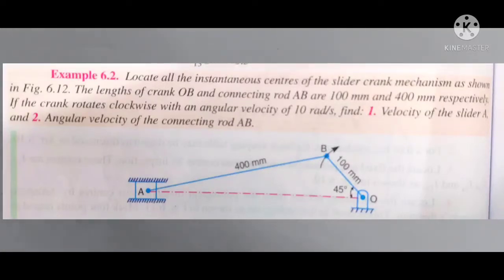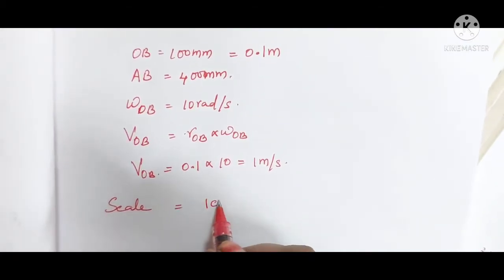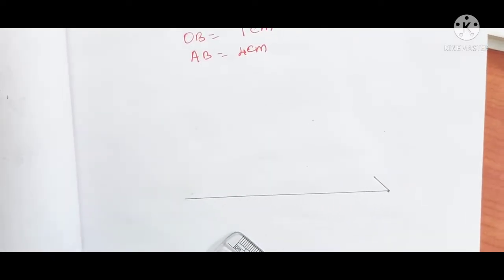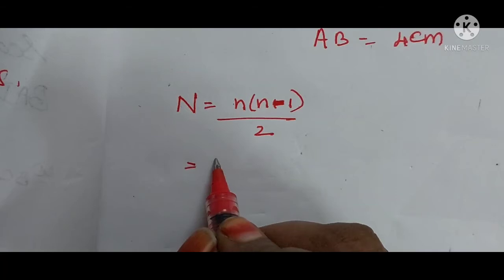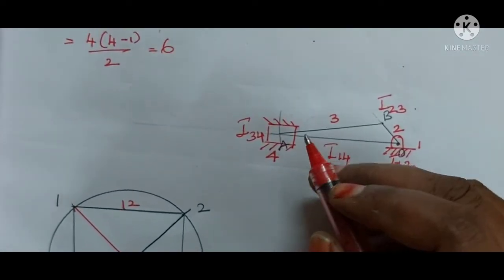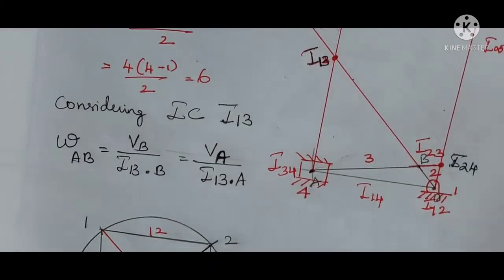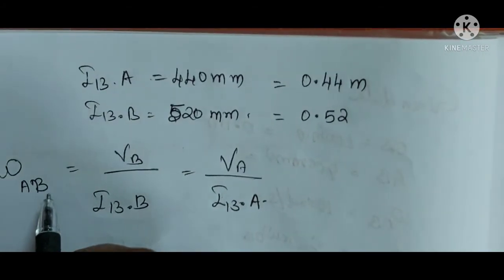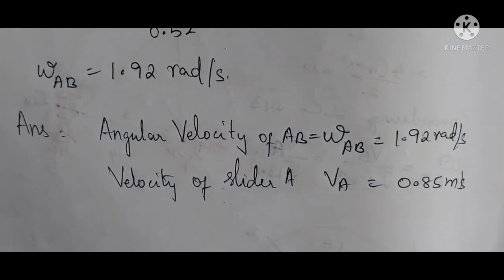renukaedutalks nptel VELOCITY DIAGRAM IC METHOD PROBLEM 2